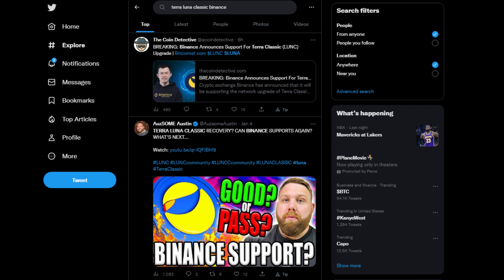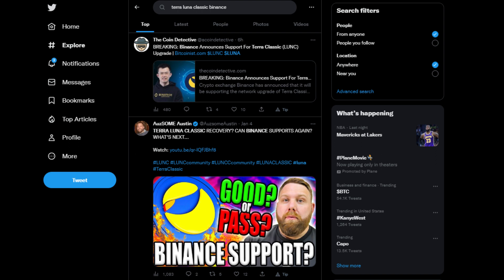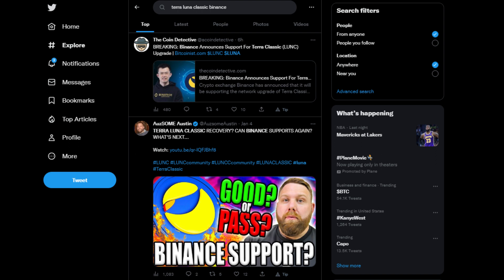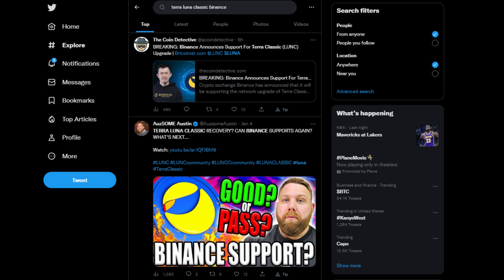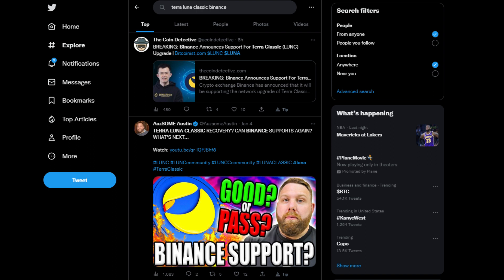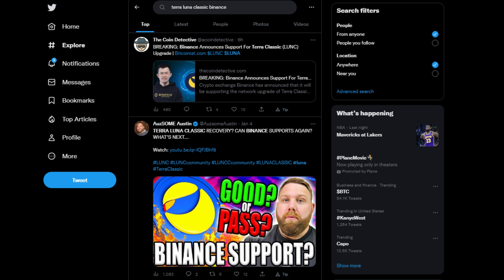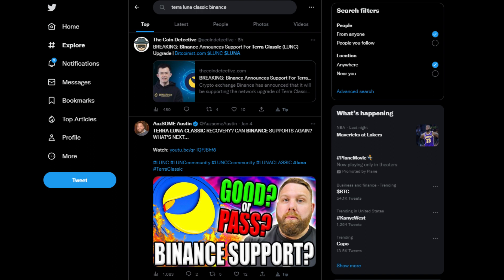CZ Supports The Terra Luna Classic Upgrade!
Binance To Support The Terra Luna Classic Upgrade! LUNC $LUNC